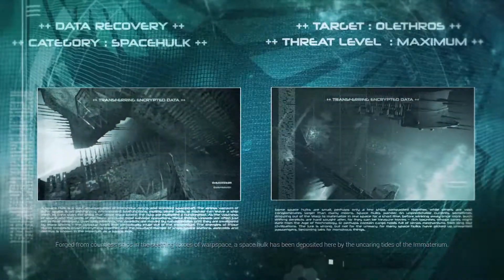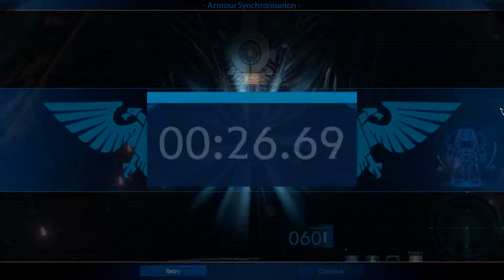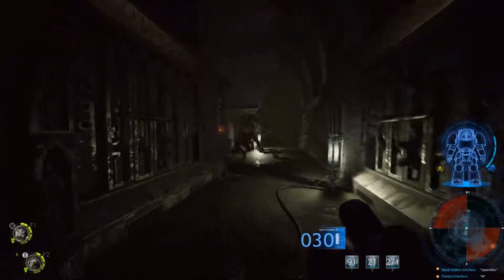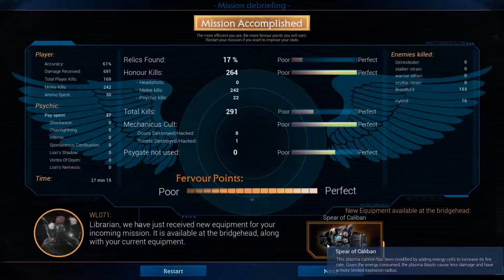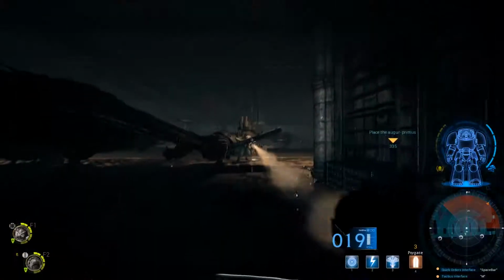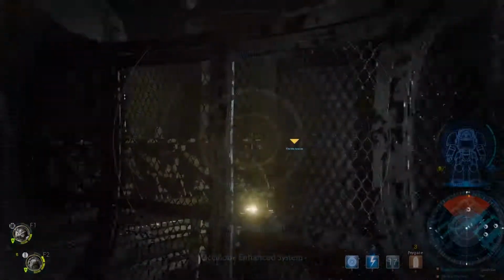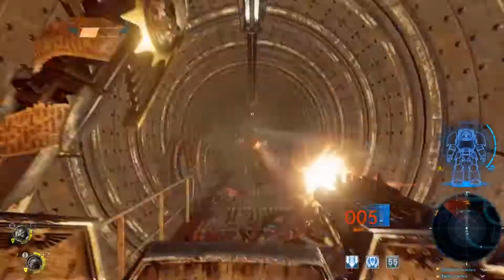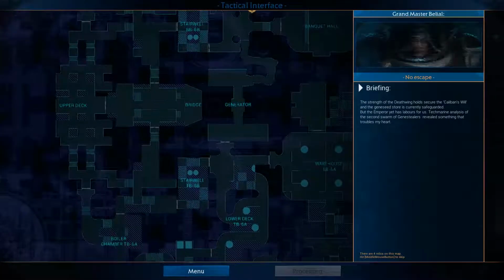Space Hulk: Deathwing (PC) | GameCast Rewind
The official GameCast Rewind of Space Hulk: Deathwing for PC. It's horde mode, the video game, with excellent atmosphere and immersion.

Space Hulk: Deathwing is a first-person shooter developed by Streum On Studio with assistance from Cyanide and published by Focus Home Interactive. The game is set in the Warhammer 40,000 universe and based upon the strategy board game Space Hulk. The game was released in December, 2016 on PC.

Follow & Support GameCast Today